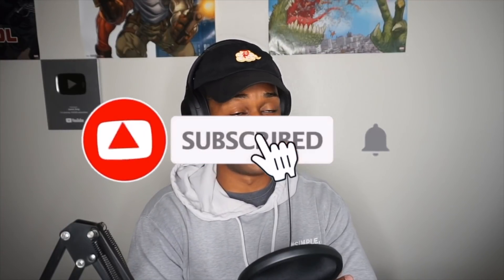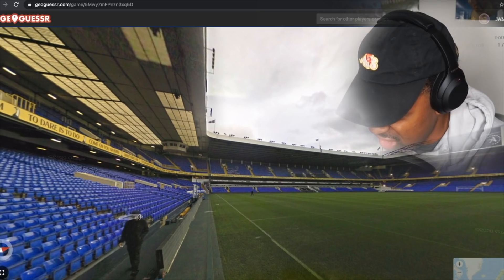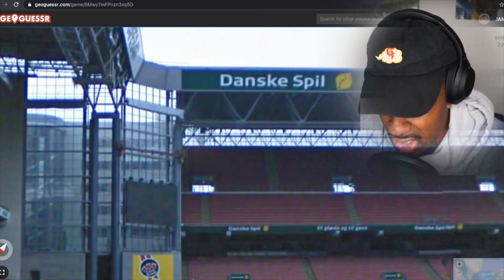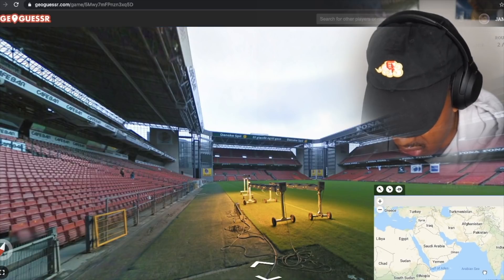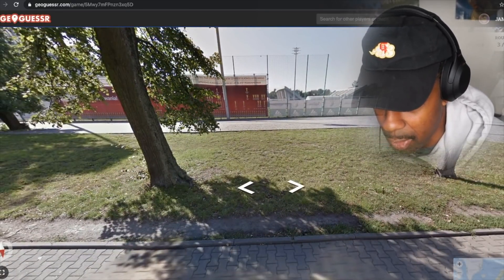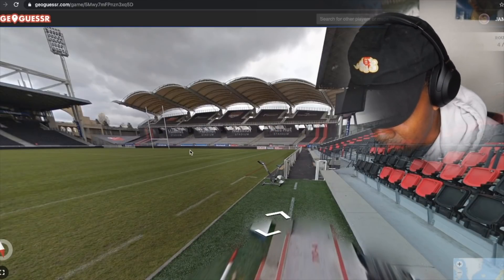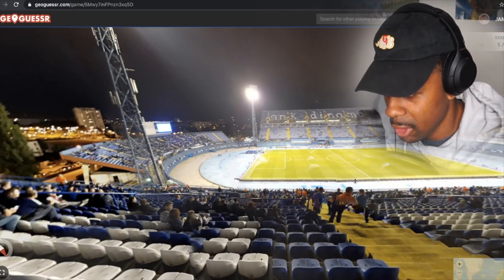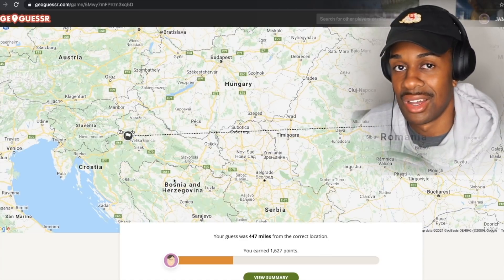LOCATING EUROPEAN FOOTBALL STADIUMS IS IMPOSSIBLE | GEOGUESSER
BE SURE TO DROP MORE SUGGESTIONS IN THE COMMENTS DOWN BELOW!